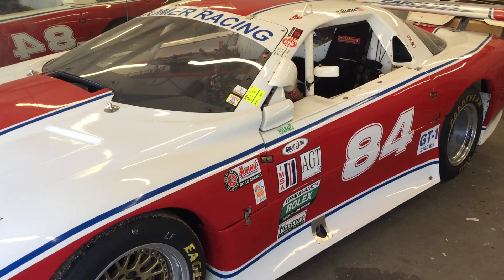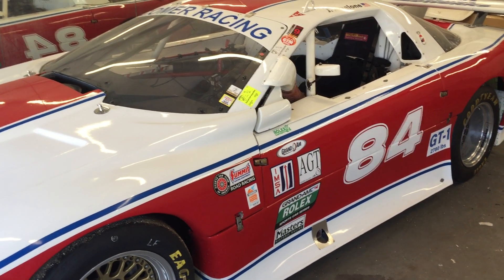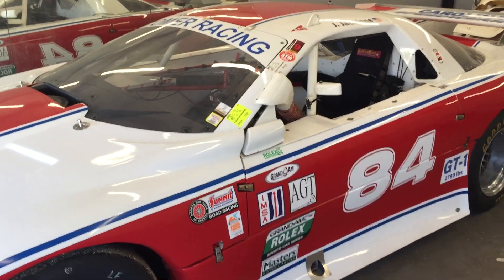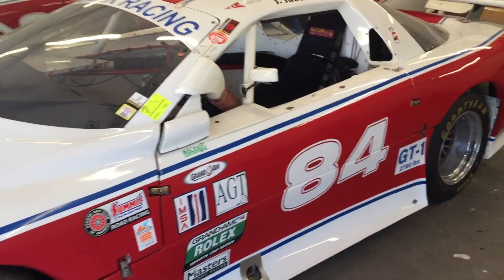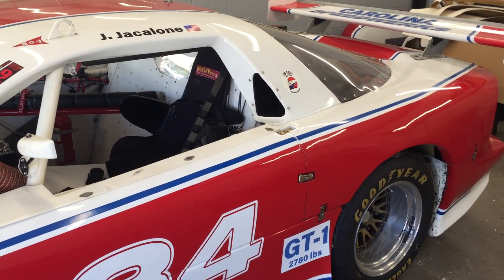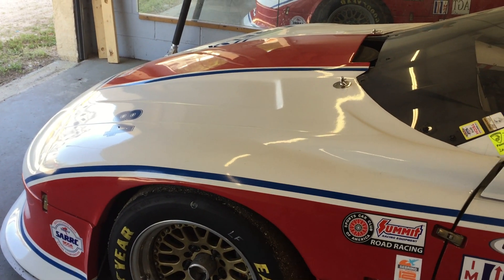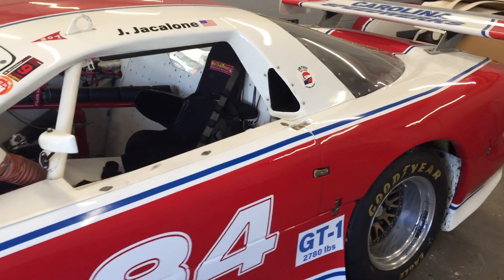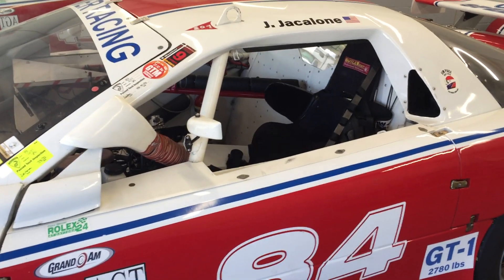Grand AM AGT class Camaro walk around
This car won the AGT class at the 2000 Rolex 24 at Daytona